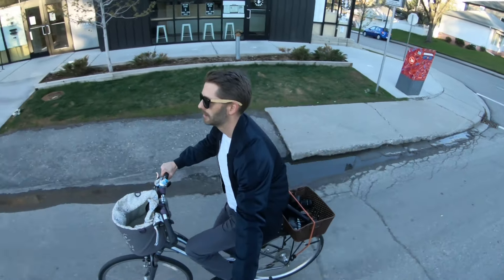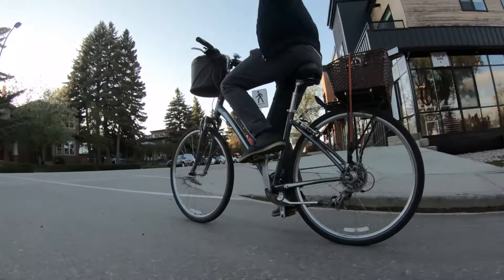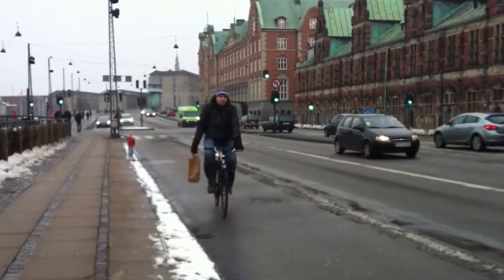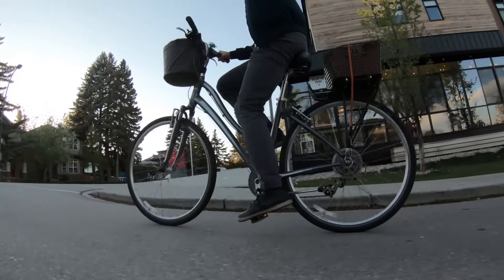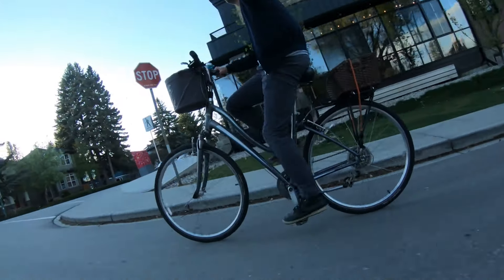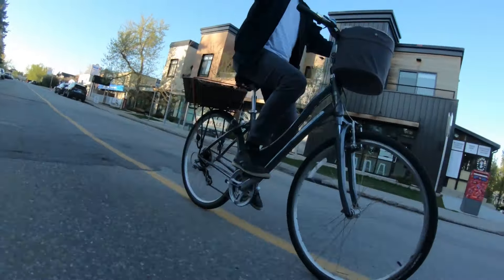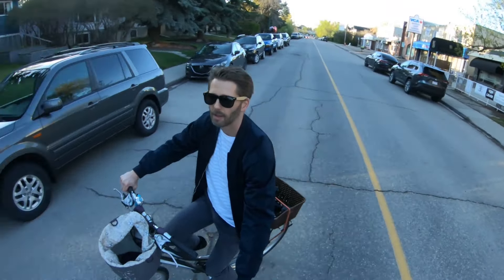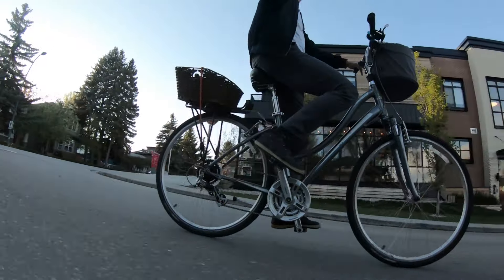The unexpected benefits of an upright Dutch bike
Upright. Step-through. Granny. Dutch. These are all words to describe a bike that features an upright, laid-back riding position. And while these bikes are not all that common in North America, they offer some unexpected benefits. In fact, in this video, I'm going to convince you that these bikes can change your view of the world. Well, I'm going to try to convince you.

Tom Babin is the author of Frostbike: The Joy, Pain and Numbness of Winter Cycling